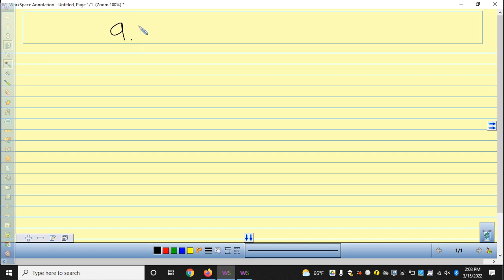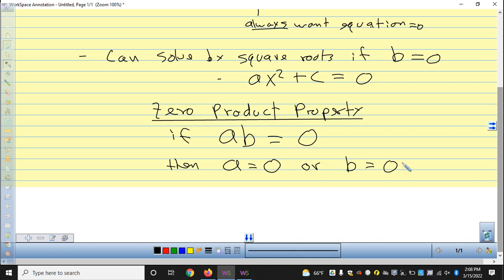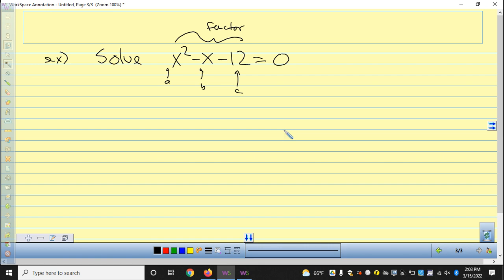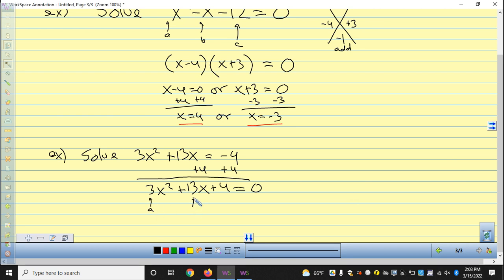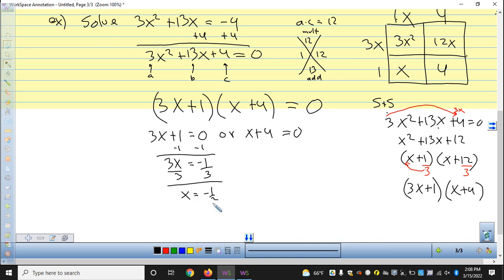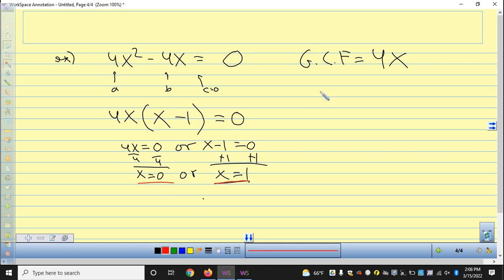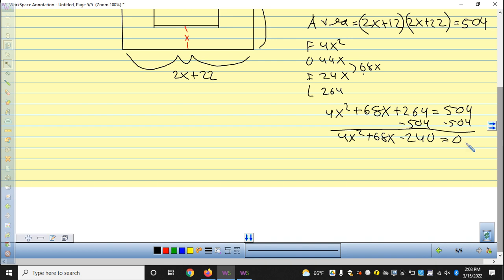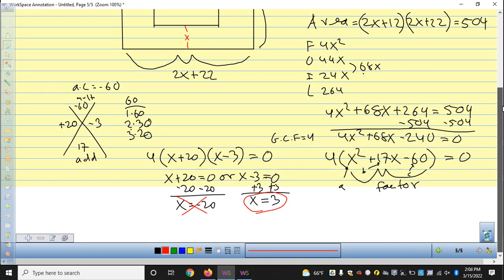Algebra 1 9.4 Solving by Factoring